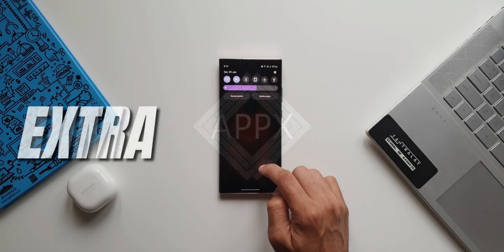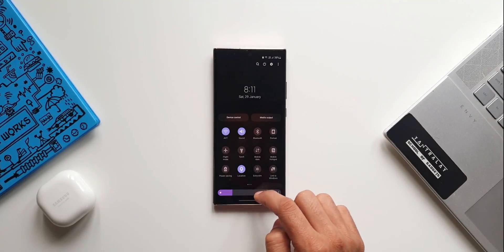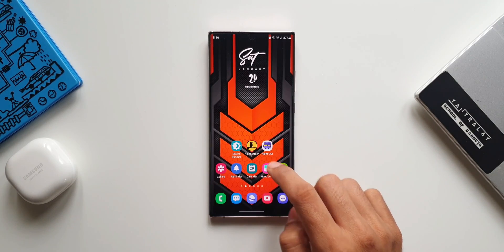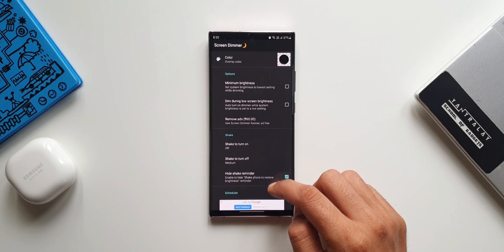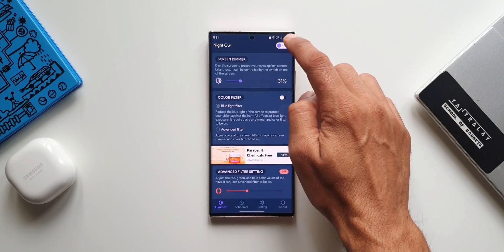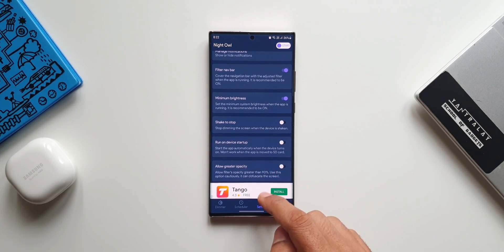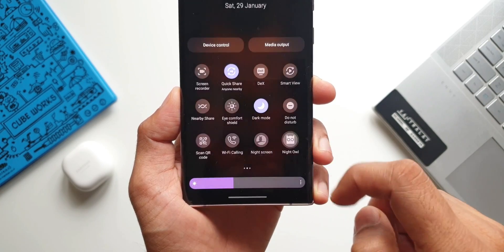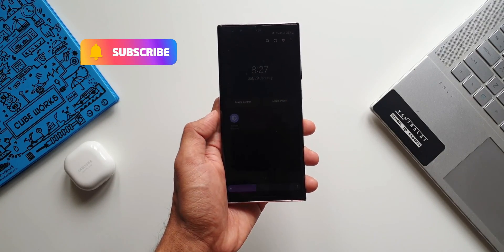How to get extra dim on any Samsung galaxy phone or Android phone ?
Extra dim feature has been made available on android 12 recently which did not make it to many of samsung phones such as galaxy Note 10 series & S 10 series etc despite getting the One UI 4.0 based on android 12. Here we have some amazing applications which can enable extra dim on any android phones !

5 One UI 4.0 features which did not make it to Galaxy S10 series & Note 10 series
7 hidden app icons in settings menu on One UI 4.0, One UI 3.1, One UI 3.0